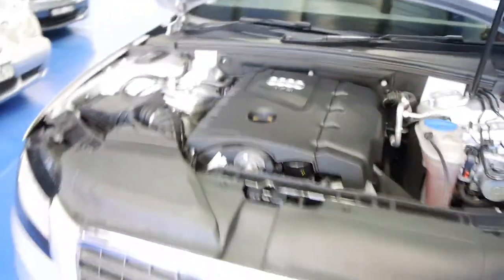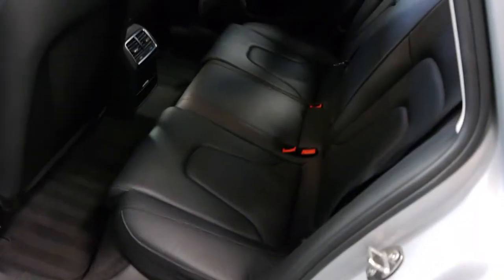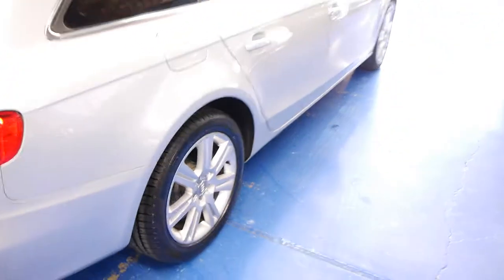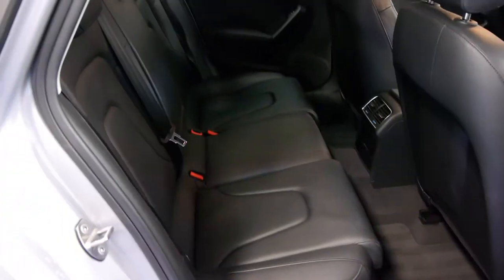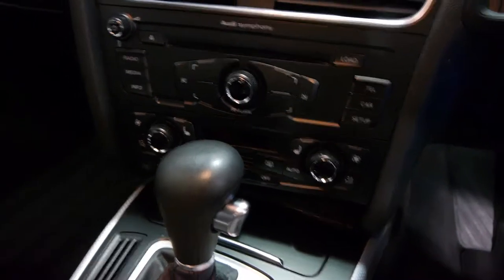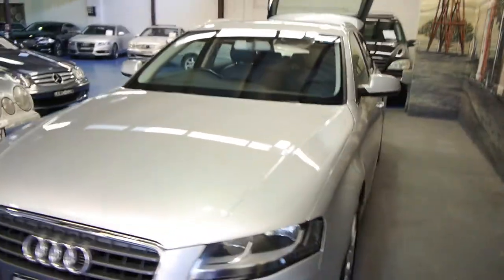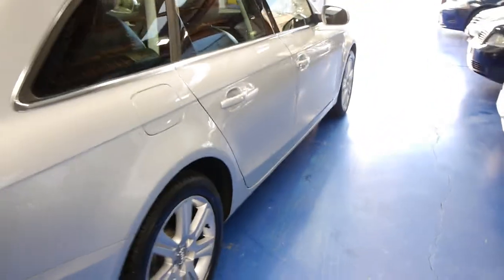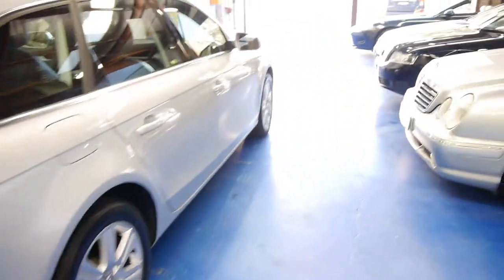Oldtimer Centre - Marrickville NSW